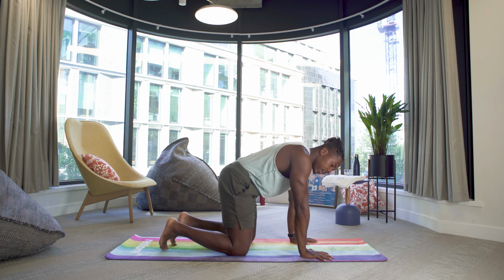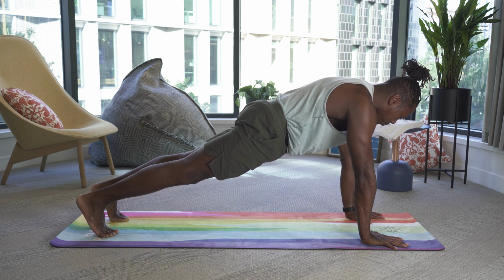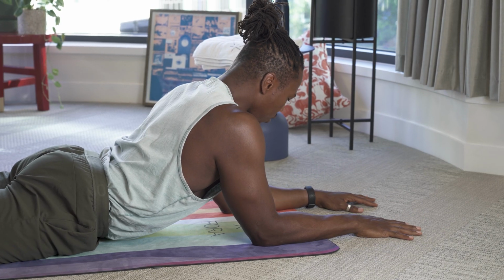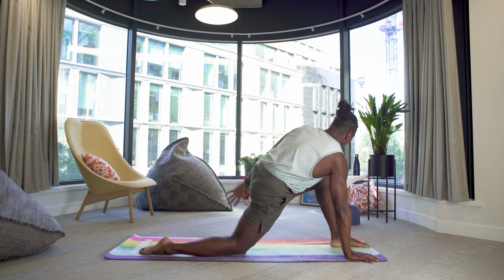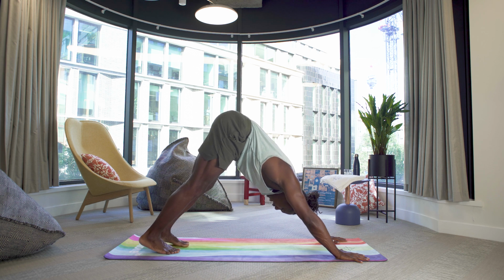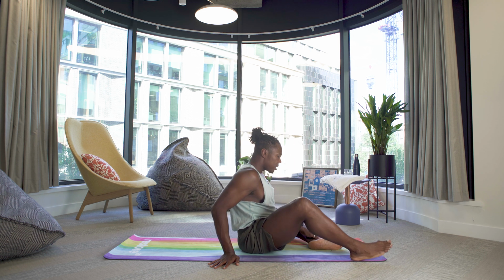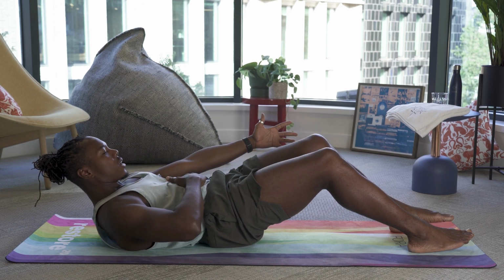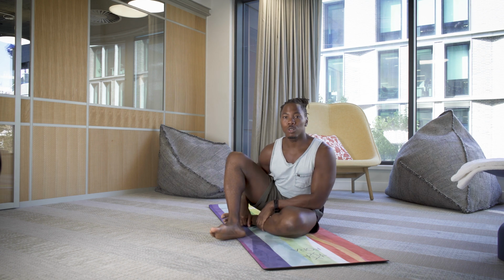Hatha Yoga - 20 minutes with 3Tribes| Restore20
This hatha yoga flow class with Ude moves at a gentle pace and takes you through a series of simple exercises and poses that will help relieve pain and discomfort in your lower back.

At Fora, we believe that a healthy mind, body, and soul are key to overall wellbeing. That's why we've created workspaces that prioritise wellness in every aspect, from design to amenities. Come see for yourself and experience the ultimate in productive and rejuvenating workspaces!
for more information.